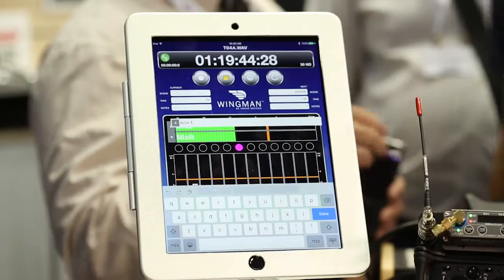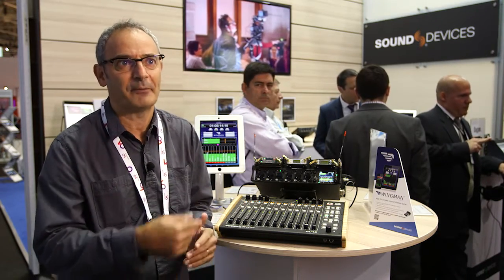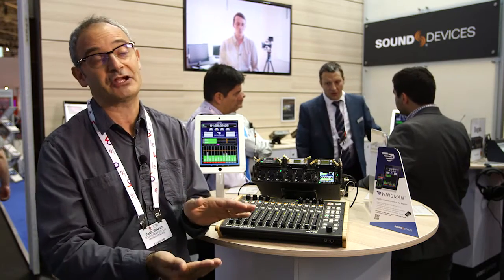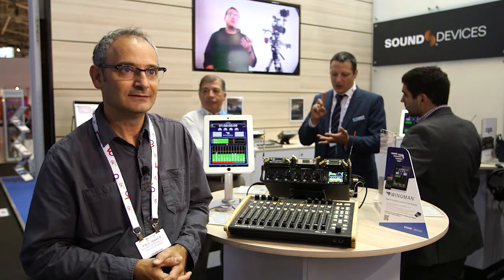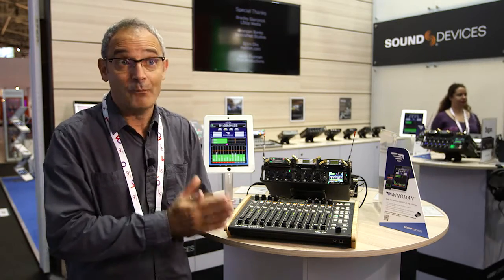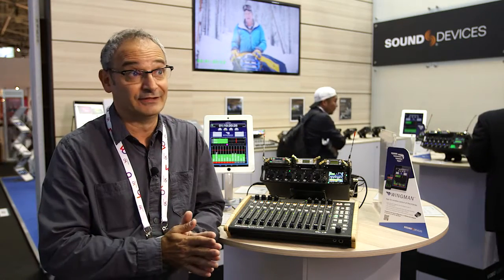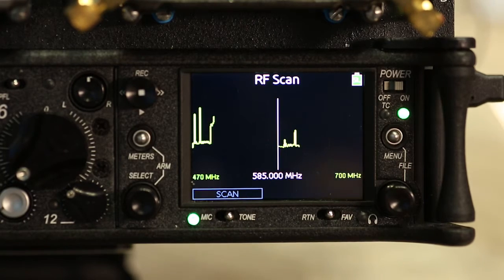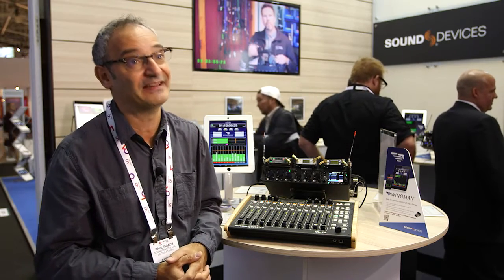IPS IBC 2016 Episode 06 Sound Devices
IPS - INSTITUTE OF PROFESSIONAL SOUND
The Organization for sound Professionals

Find us at IBC SHOW 2016 in Amsterdam

Sound advice when you need it wherever you are...
Be part of our sound community

With Paul Isaacs - Director of product management & design